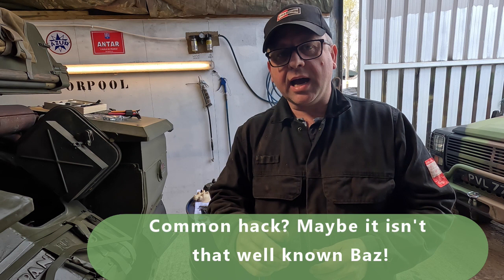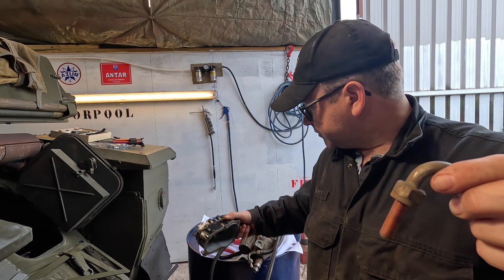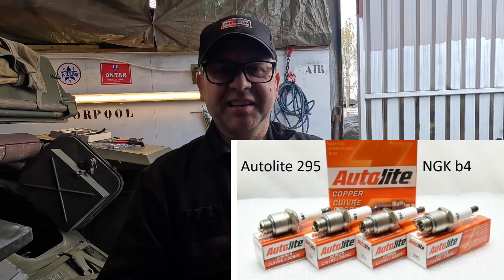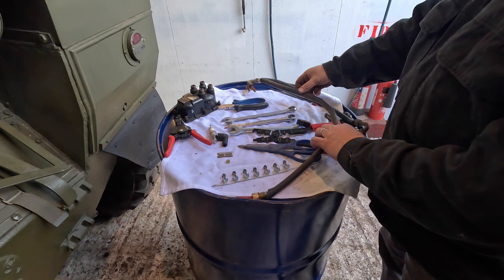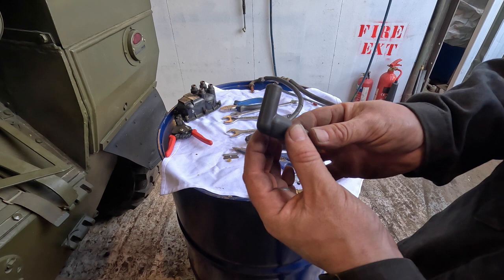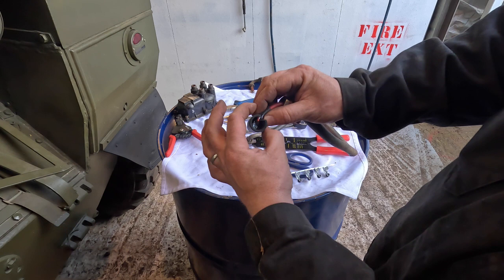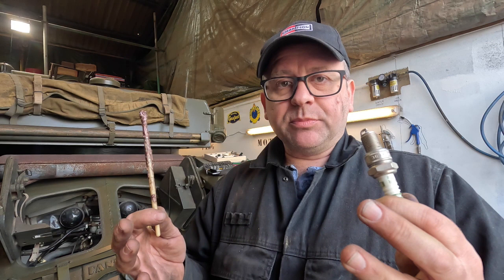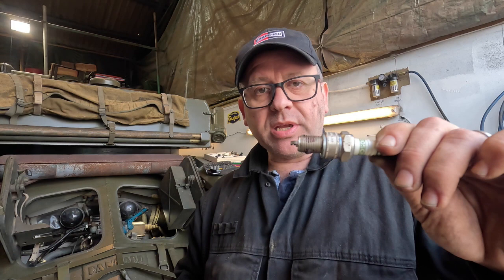Hotchkiss m201, Willys jeep, supressed spark plug exchange. Workshop blog fixing poor sparking plugs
This is a workshop blog of how to improve your spark cables and exchange your plugs for civilian types, saving you cash. This is applicable to  the Hotchkiss M201, SUMB and Panhard AML particularly